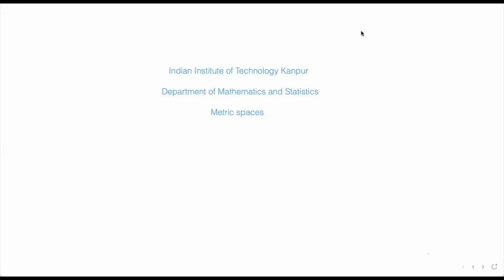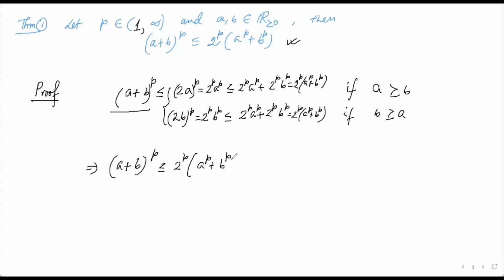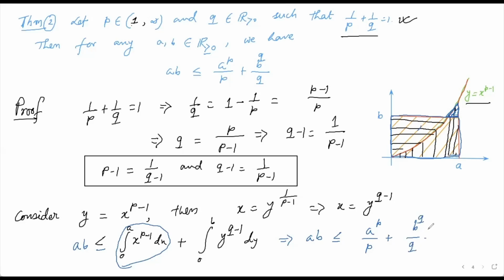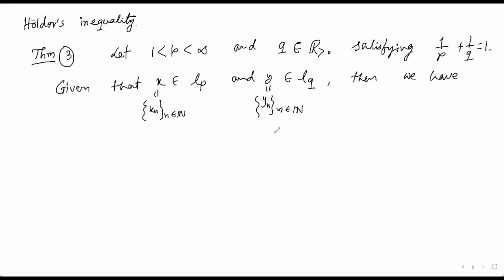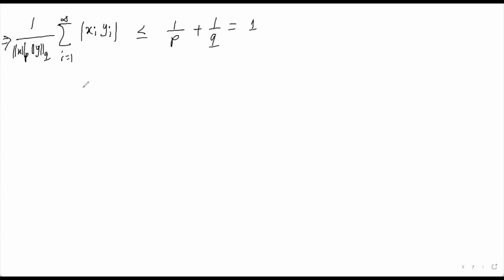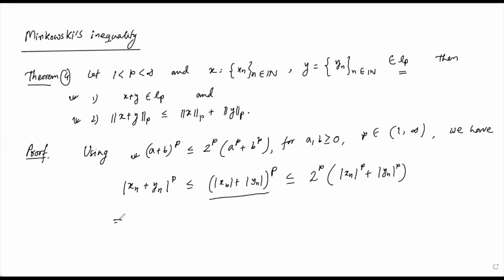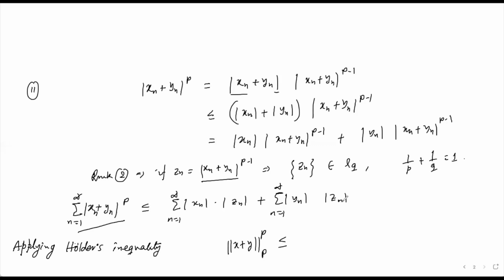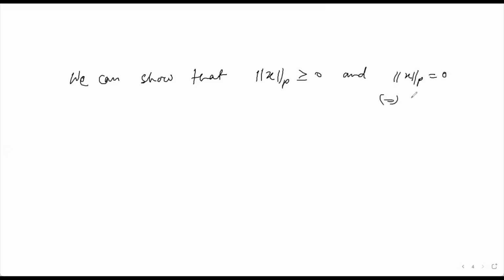Real analysis: Lecture 6.1 Norm linear space l_p